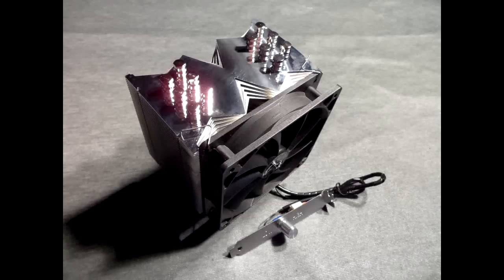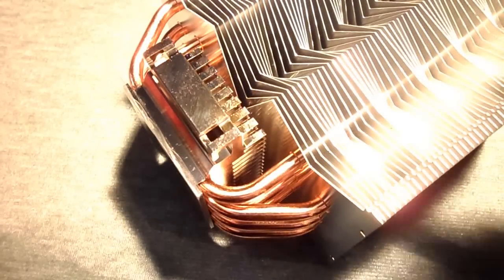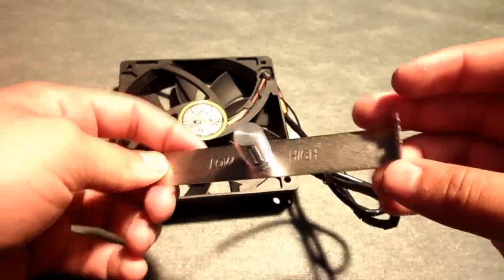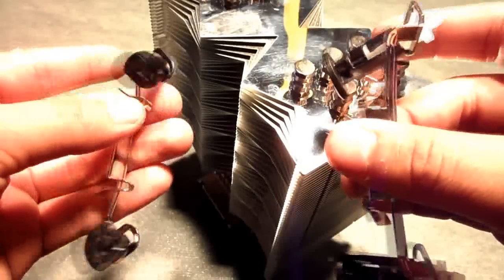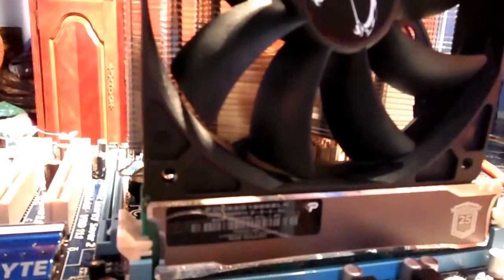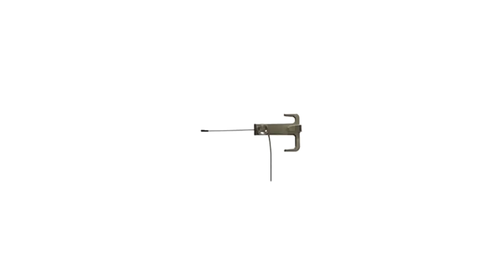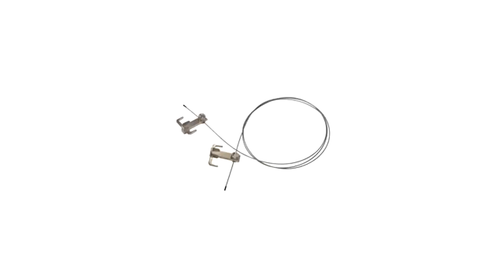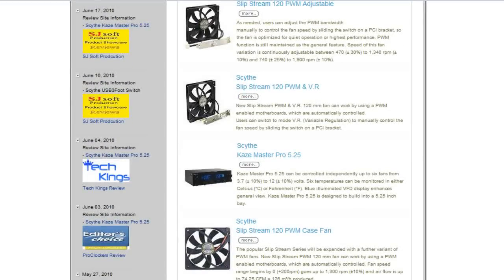Review of Scythe Yasya CPU Cooler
The Scythe Yasya CPU Cooler is has a unique look that allows it to provide maximum airflow through the 54 fins, with a nice,stylish look. It supports the latest and fastest CPU's and it comes with a fan controller so you can decide whether you want a silent PC or a very "COOL" PC fo the maximum Overclock. It has a sleeve bearing fan and it has a controller. The RPM ranges any where from 740 to 1,900 RPM. Airflow ranges from 37.15 CFM to 110.31 CFM. The fans noise level can range anywhere from 9.8 dBA to 37.0 dBA.
It is very shiny and is made of nickel plated copper. The fan dimensions are 120 x 120 x 25 mm. The over all Heat Sink Dimensions are 130 x 108.5 x 159 mm. It weights about 848g.
It has a unique Trident Multi Layer Fin Structure,
By placing the number of triangle shaped main & supplemental heatsink fins to maximize the air intake volume, heat absorb rate from the built-in heatpipes is ideal for extreme over-clocking purposes as well as to cool the high-end multicore CPU! This cooler also has Unparallel Six Heatpipe Construction
Totaling six heatpipes placed in  an unparallel position,increasing heat transfer speed. This CPU cooler comes equipped with Scythe original Slip Stream PWM 120mm PWM Adjustable fan, it allows a user to choose the fully automatic PWM feature fan speed control or alternatively adjust the PWM band range to fulfill demands from silent to high performance users!

I recommend this CPU Cooler to anyone who eather wants a silent pc, or a cool pc with amazing tempatures.